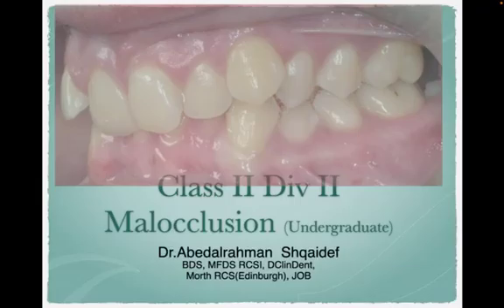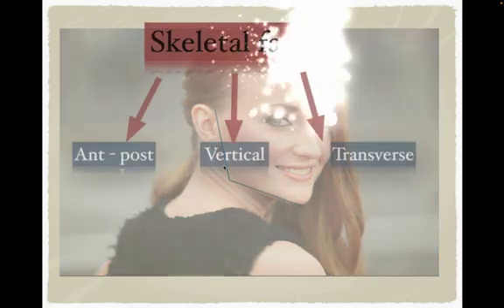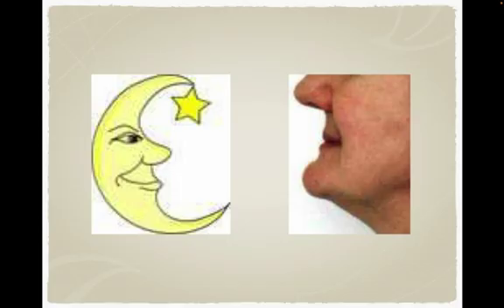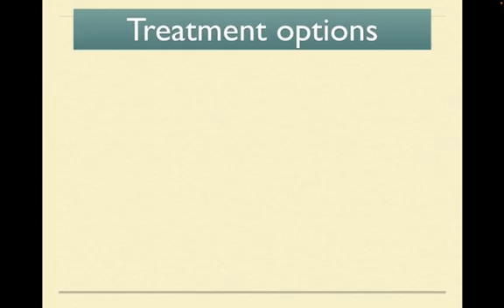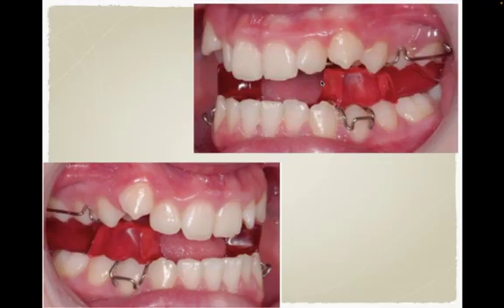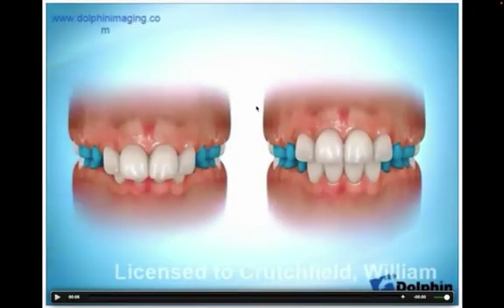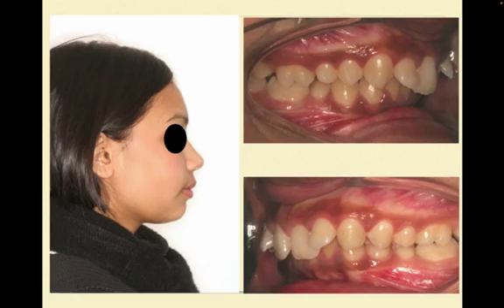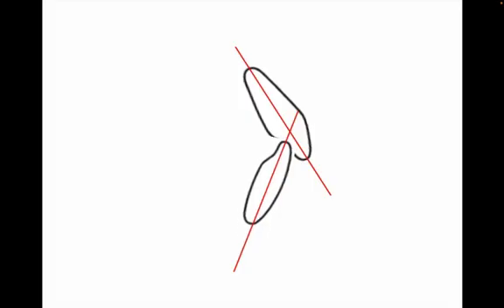Class II div II (Undergraduate)